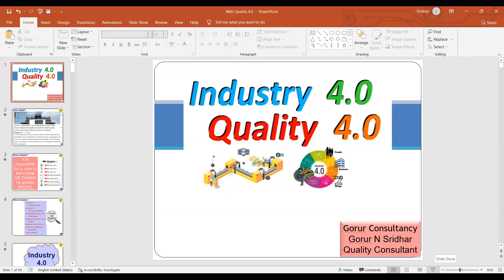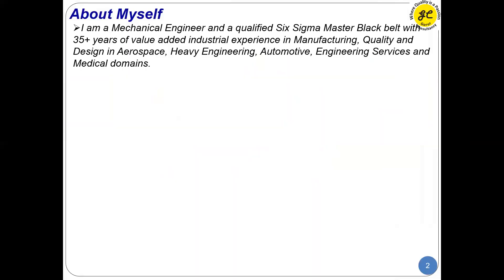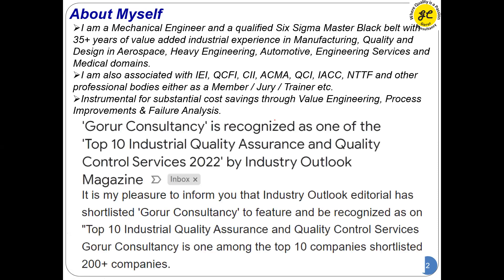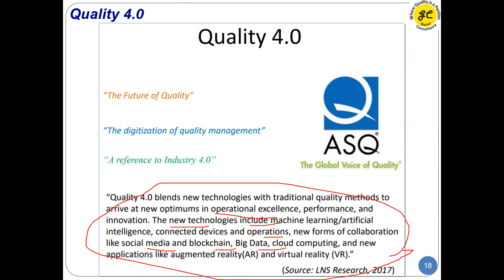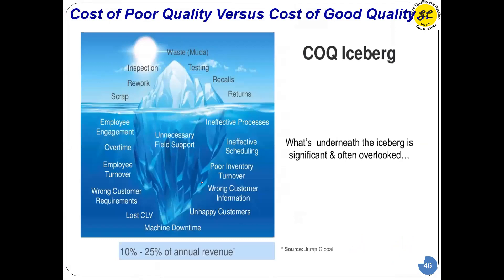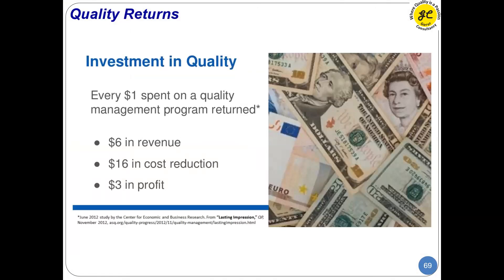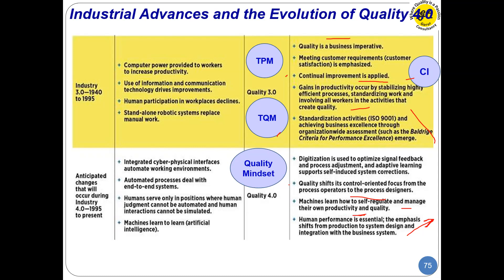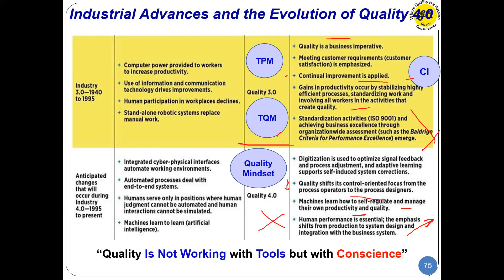Quality 4 0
Speaker -  Mr Gorur Sridhar , Bangalore
Webinat Contents -
Industry 4.0
Trends & Skills
Drivers & Enablers
Building Blocks of Q 4.0
Challenges
Defining Success in Q 4.0
COPQ
Selection Tech for Q 4.0
Other Q 4.0 Offshoots
Examples
Are we there?